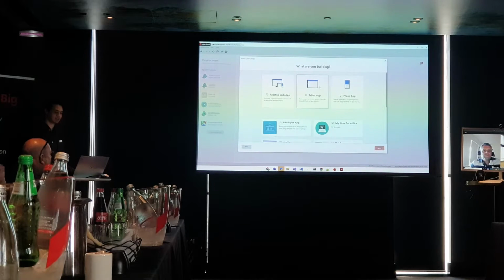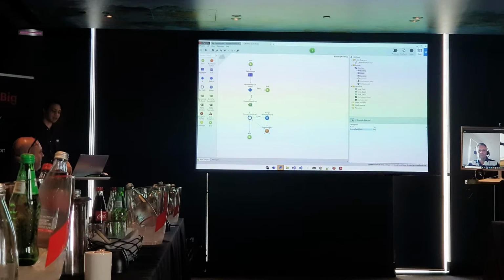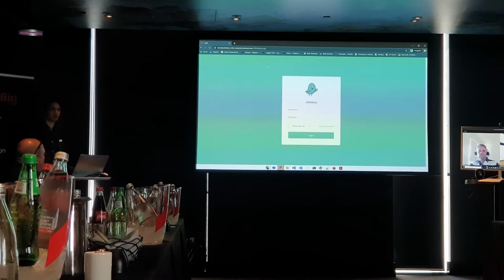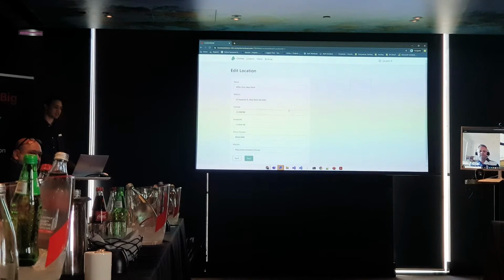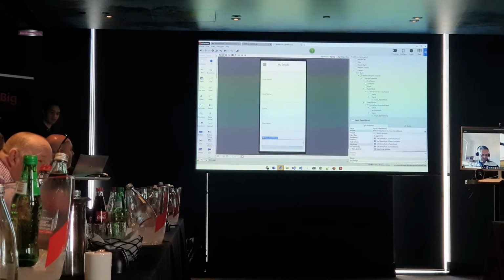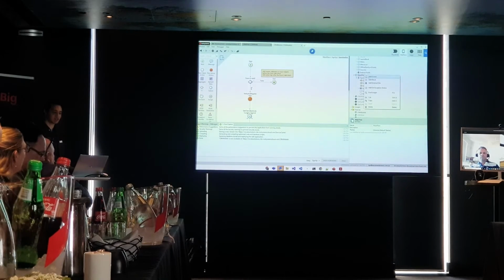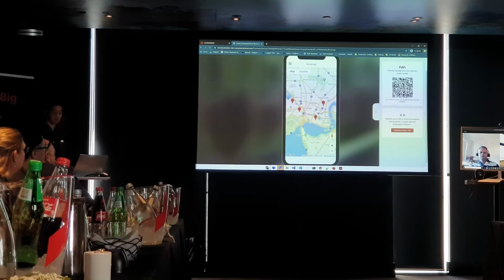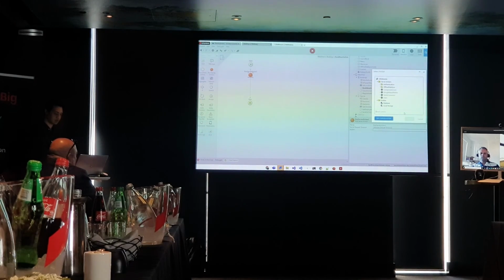Part 2 Novata Solutions & OutSystems Host Round Table Lunch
On Friday, the 9th of October 2020, Novata Solutions and OutSystems hosted a Round Table Lunch.

The Agenda

-  An introduction to the OutSystems Platform and how Novata Solutions can deliver innovative applications that rapidly advance clients digital transformations by our Managing Director & Principal Consultant.

- Followed by a client case study discussing how Novata Solutions can help create, develop, and deploy an application in 60 hours.

- A live demonstration of a mobile application being built and deployed over the space of the Round Table lunch by one of Novata Solutions, Team Lead Developers.